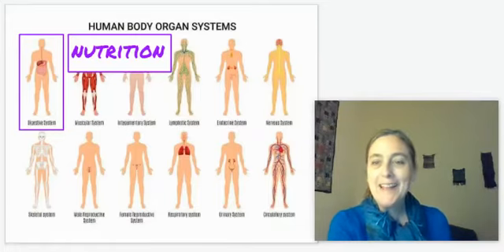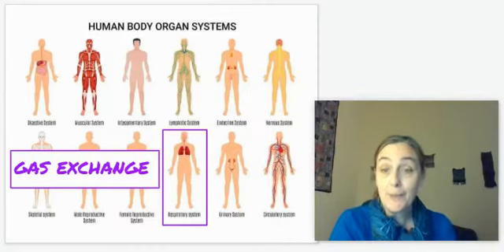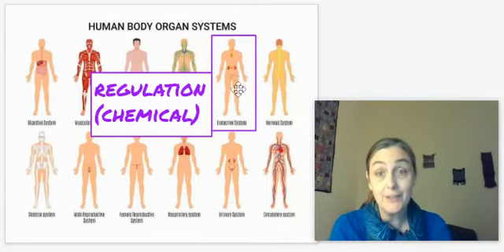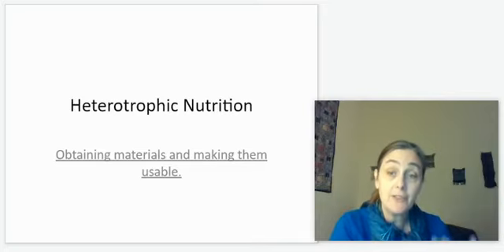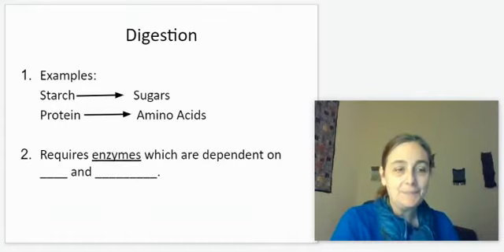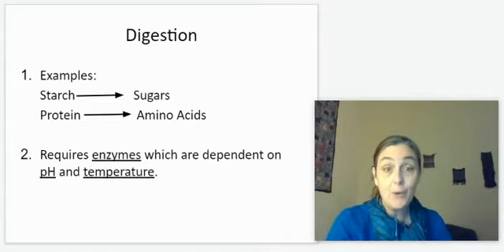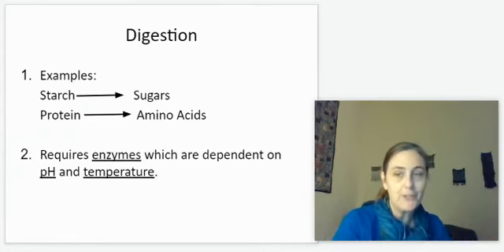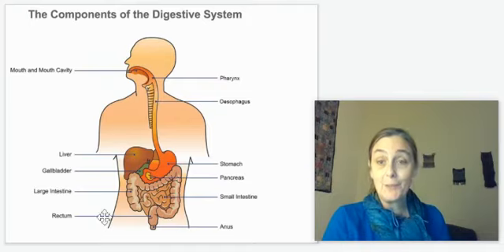NOTES 14 1 Body Systems Intro and Digestive System